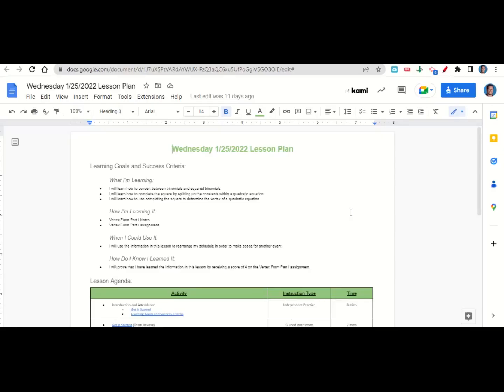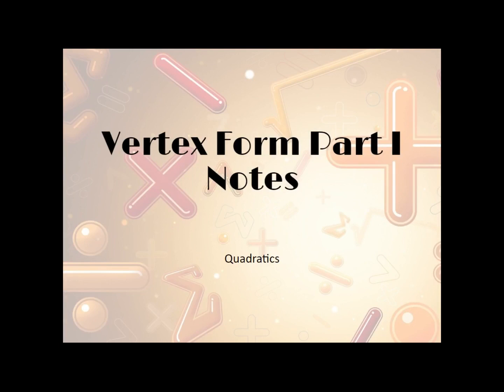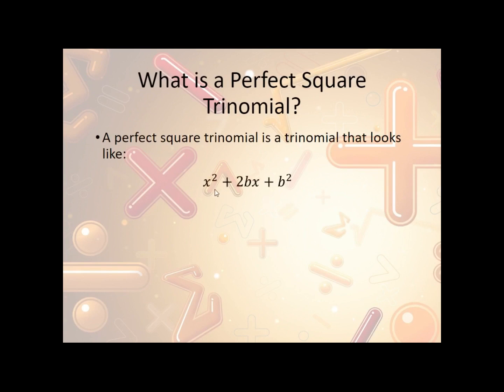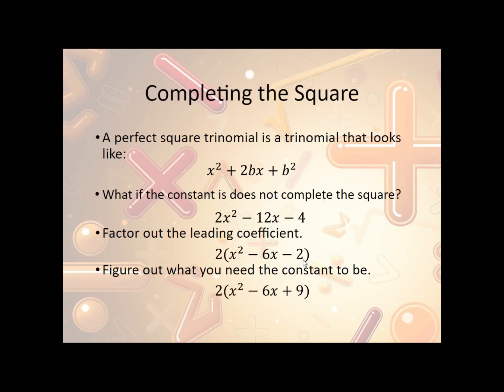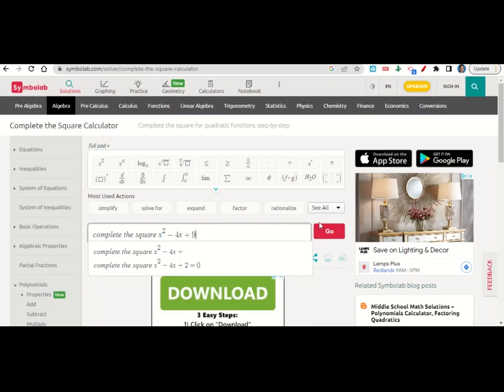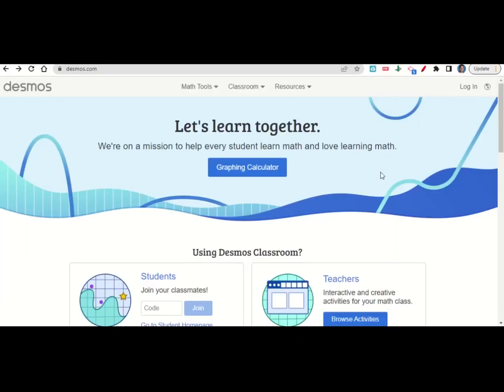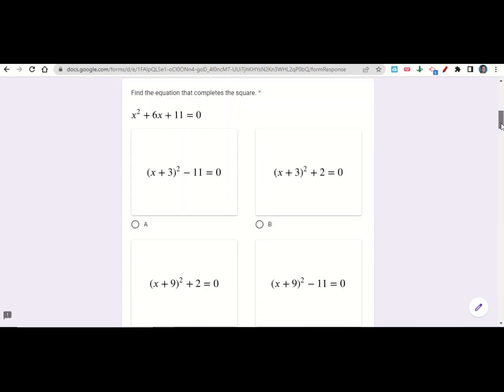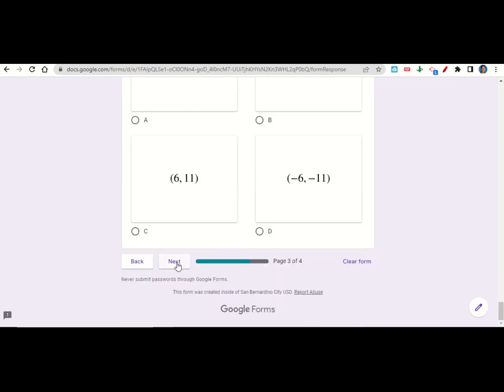1/25/2023 Vertex Form Part I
0:00 Agenda and Learning Goals
1:19 Vertex Form Part I
6:43 Vertex Form Part I Notes

Instructions:
* Review the Vertex Form Part I Notes on Google Slides.
* Complete the Vertex Form Part I assignment on Google Forms.

What I’m Learning:
* I will learn how to convert between trinomials and squared binomials.
* I will learn how to complete the square by splitting up the constants within a quadratic equation.
* I will learn how to use completing the square to determine the vertex of a quadratic equation.

How I’m Learning It:
* Vertex Form Part I Notes
* Vertex Form Part I assignment

When I Could Use It:
* I will use the information in this lesson to rearrange my schedule in order to make space for another event.

How Do I Know I Learned It:
* I will prove that I have learned the information in this lesson by receiving a score of 4 on the Vertex Form Part I assignment.